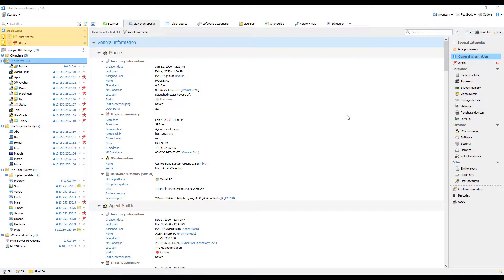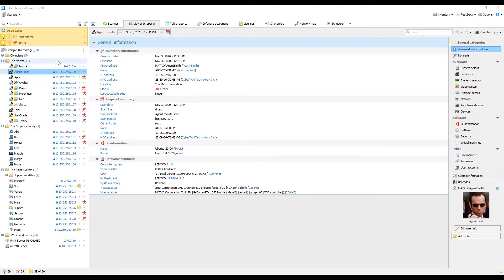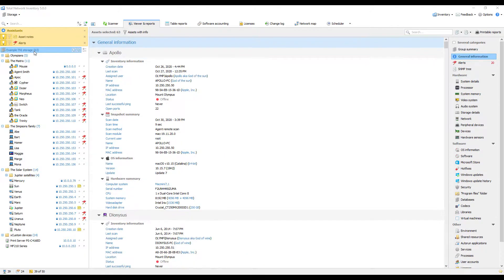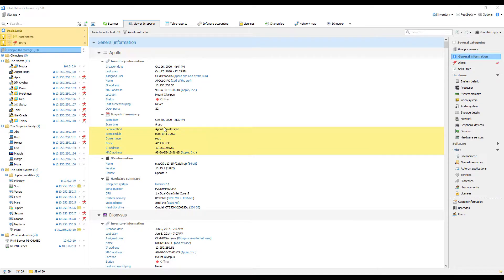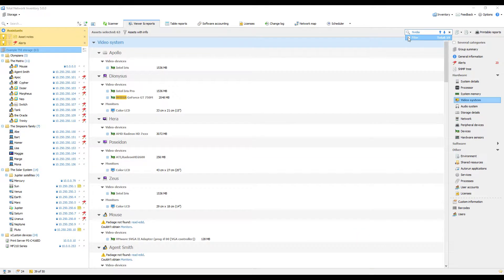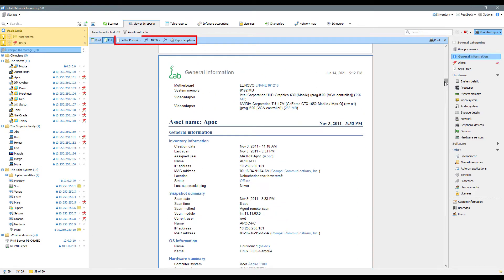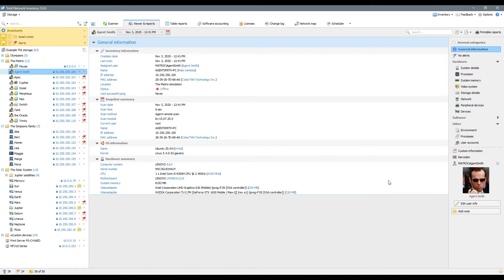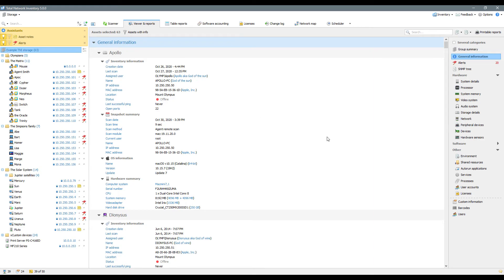How to create Common Reports in Total Network Inventory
Taking inventory and collecting data across your network can be a time-consuming process. However, once the information is gathered, you can easily view it by category and create simple reports based on the collected data.

In this video, you’ll discover the key features of Total Network Inventory. Learn how to view scan results, quickly generate reports for selected categories, and easily prepare them for printing or sharing.

00:00 Introduction to Common Reports
00:38 Viewing Data of Multiple Devices
00:55 Device Snapshots
01:11 Report Categories
01:30 Working with Report Data
02:10 Using the Search Field and Filter
02:27 Printable Reports and Export
03:07 Additional Features
03:18 Adding Notes
03:35 Alerts Overview
03:55 Conclusion